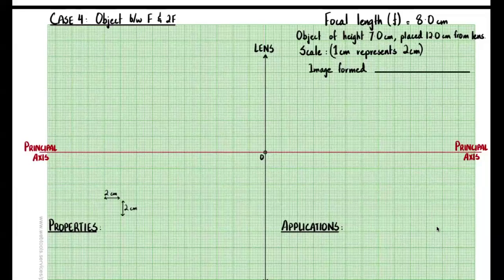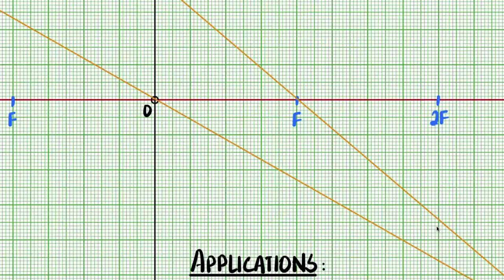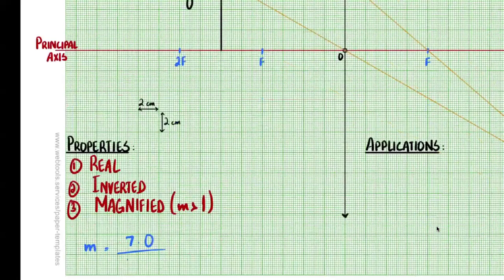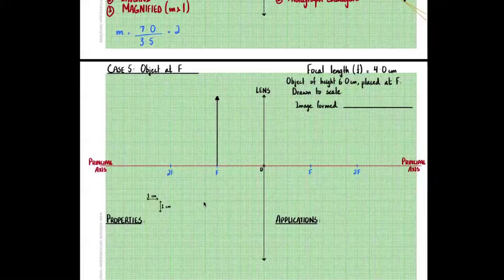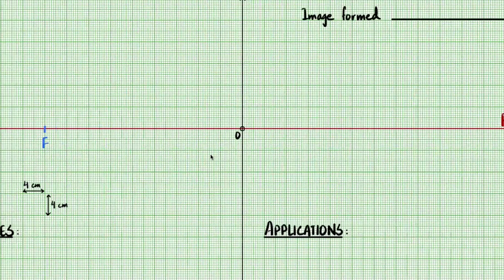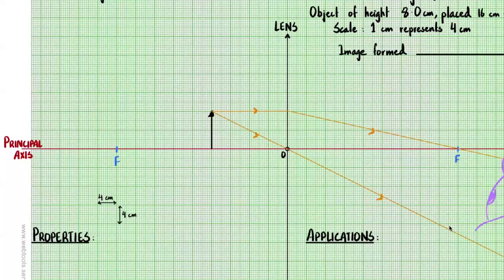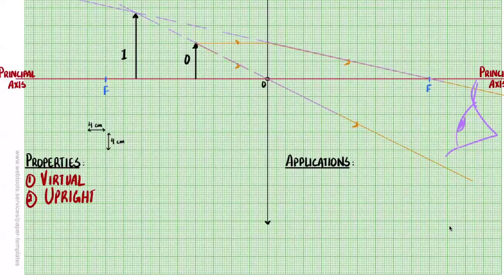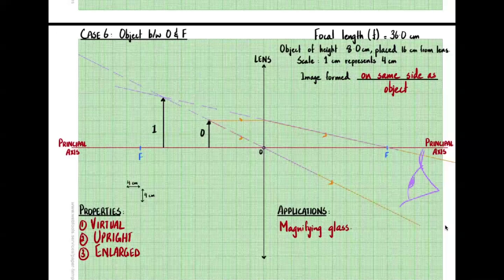Lenses Diagrams (Cases 4-6) | Lenses: Part 3 | Cambridge O Level (5054), IGCSE (0625) Physics